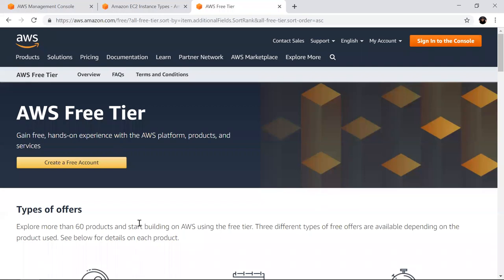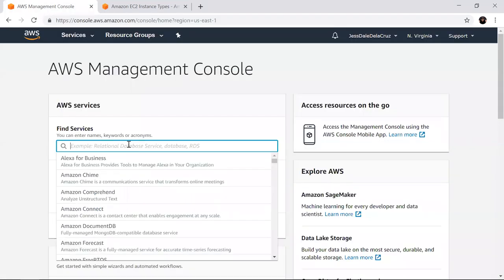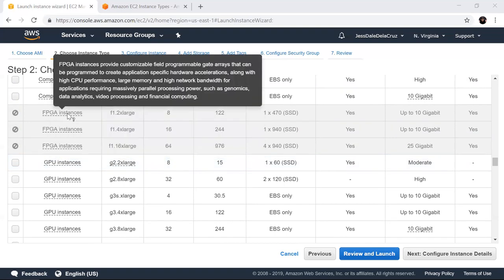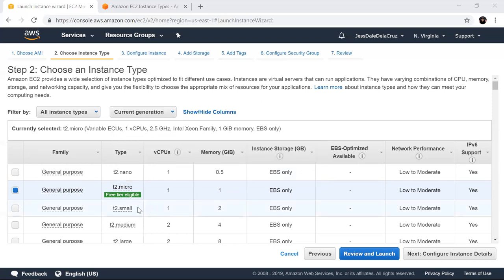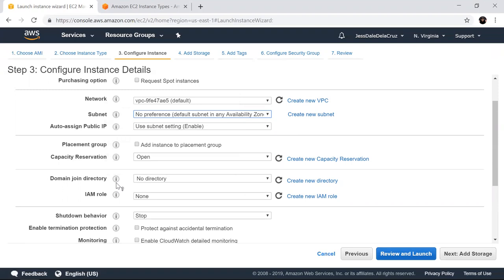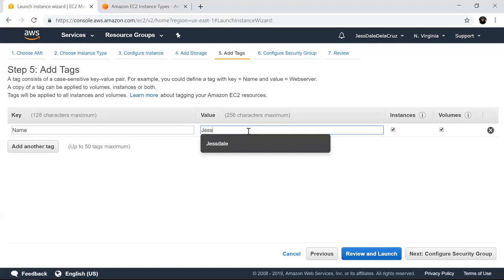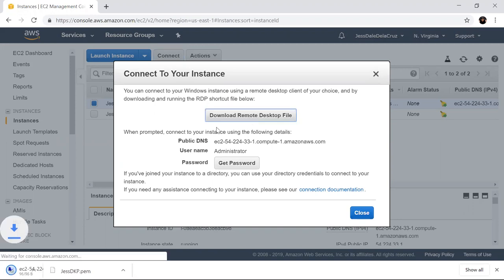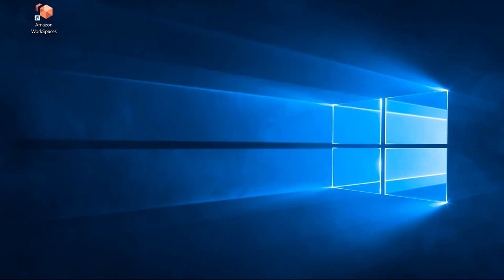SirJD - Creating Server in AWS Cloud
How to create  Server in AWS